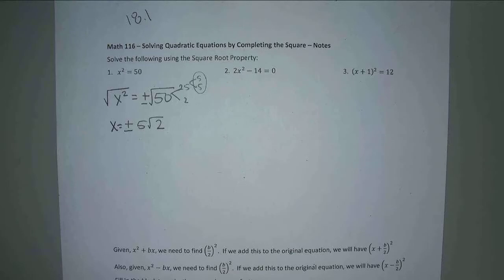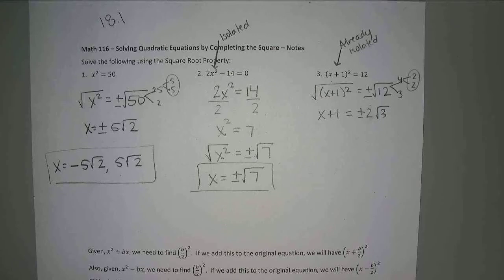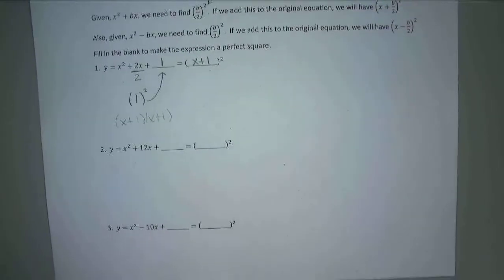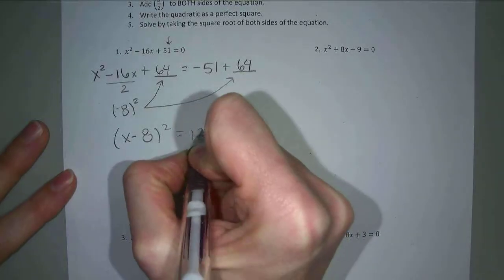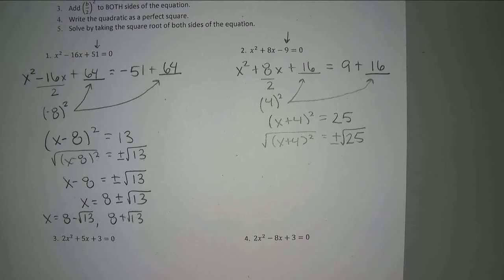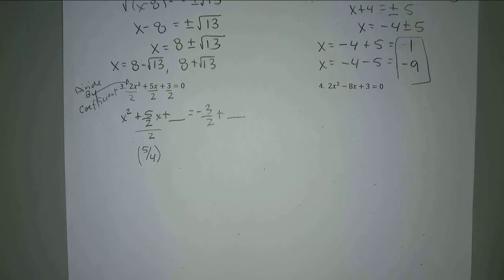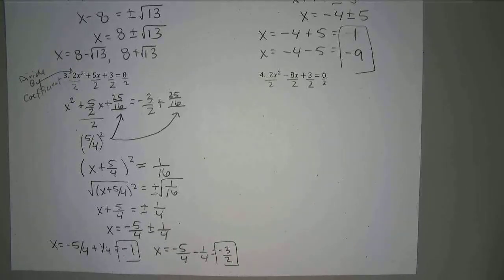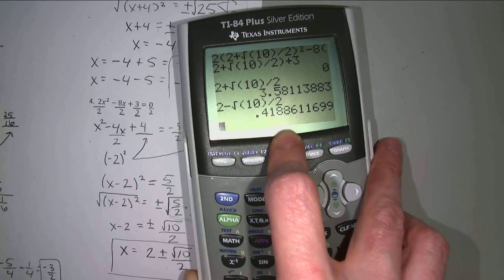MATH 116 - 18.1 Video Lecture